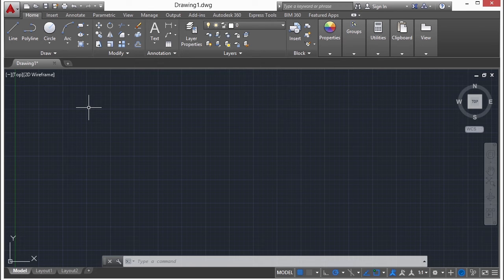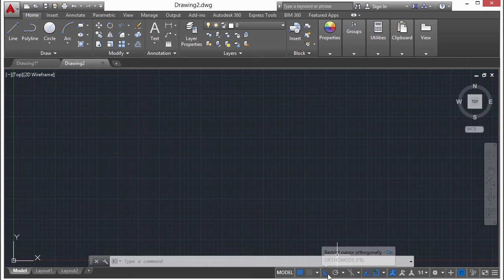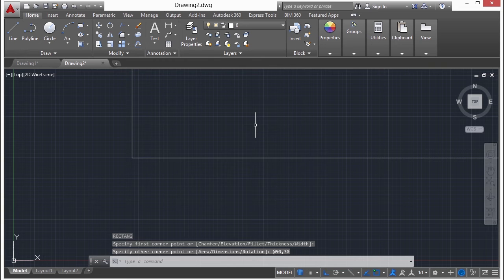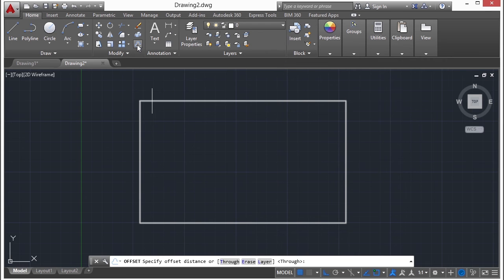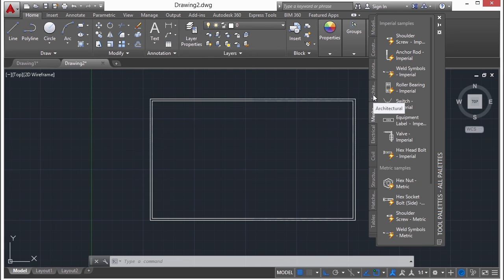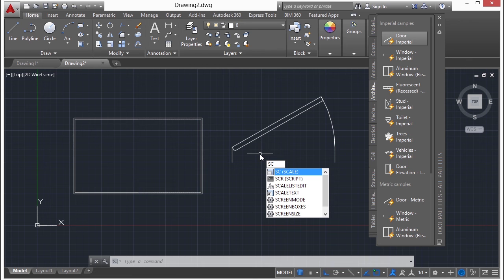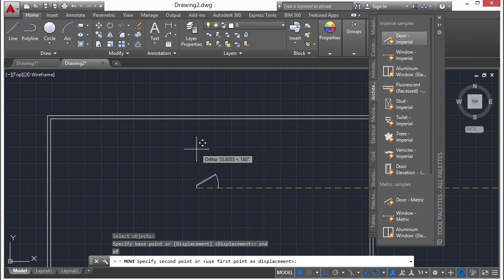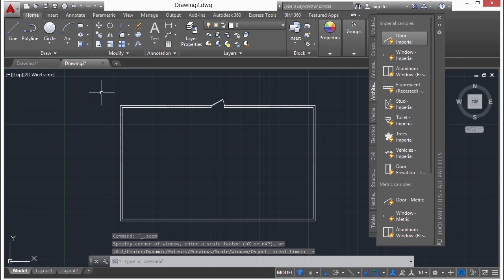Quick Run Thru1 autocad